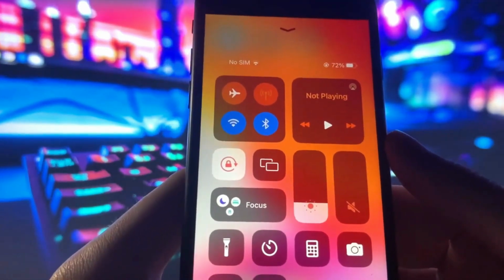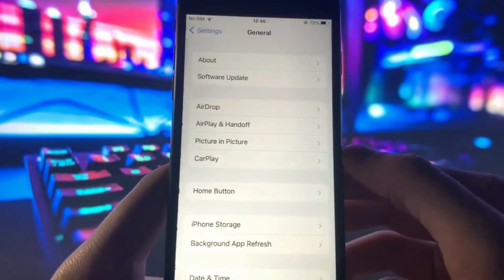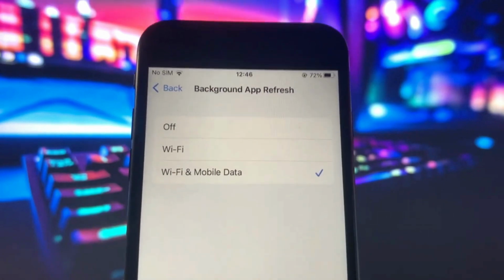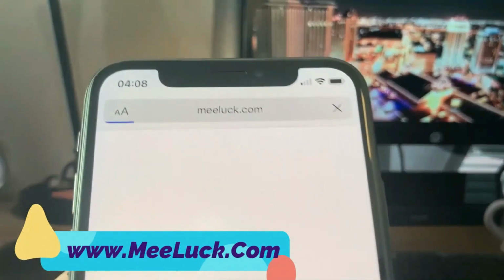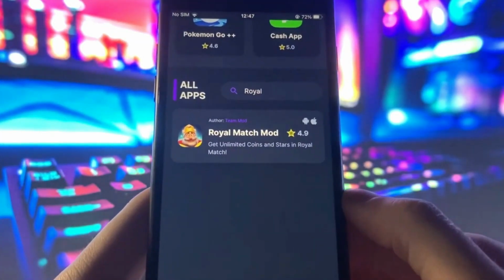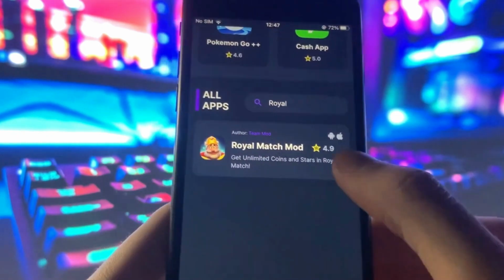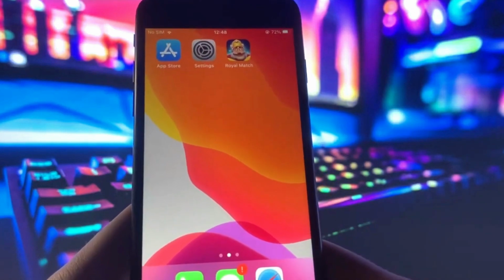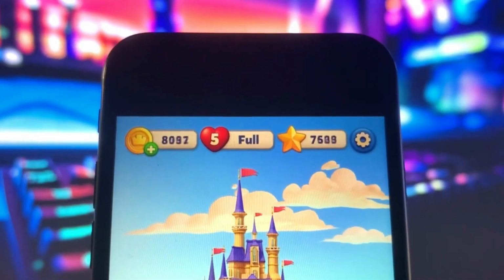Royal Match Free Coins, Stars & Lives [MOD iOS & Android]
Royal Match Hack 2023 ✅ How To Get Unlimited Coins And Stars in Royal Match 😮 ✅ (iOS/Android)

If you're looking for a way to get free coins and stars in Royal Match, then you've come to the right place! In this video, I'm going to show you how to hack Royal Match using a free app on your phone.

This Royal Match hack works on both iOS and Android devices, so no matter which phone you have, you'll be able to use this hack to get your hands on a lot of free coins and stars. After watching this video, you'll be able to get the most out of your time in Royal Match!